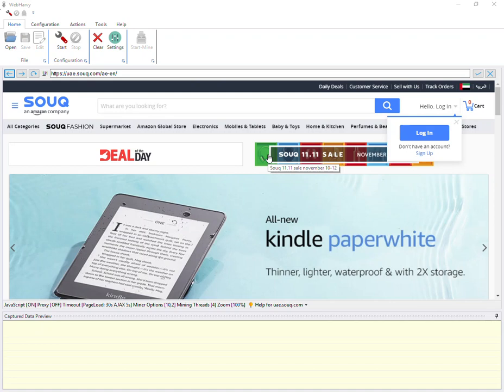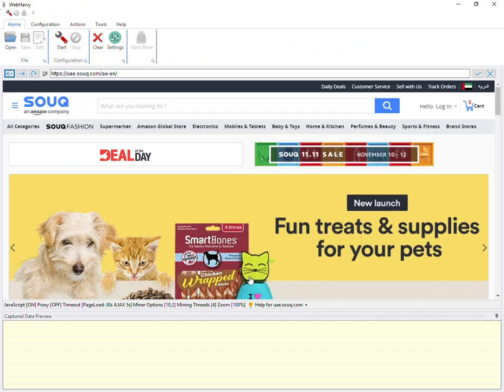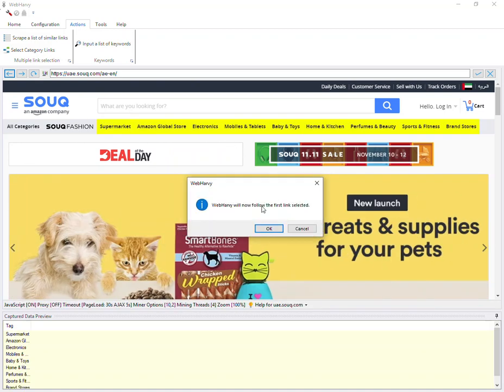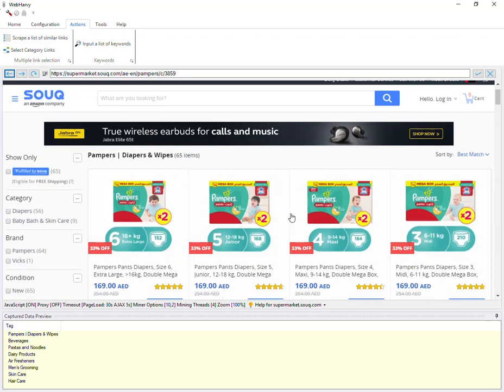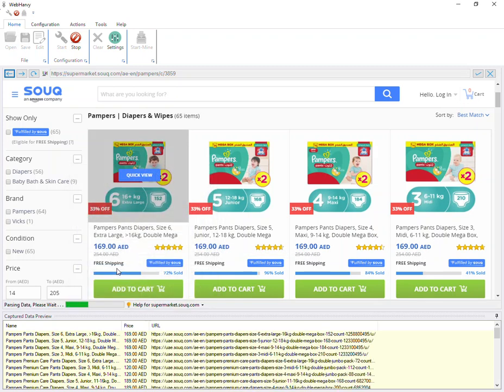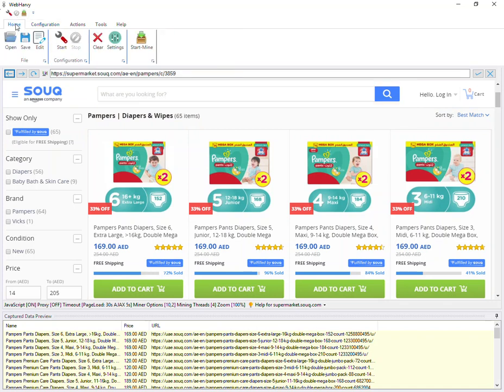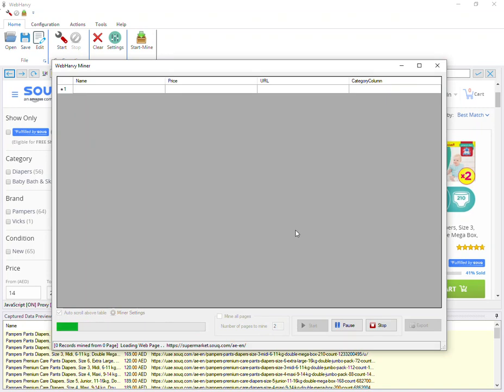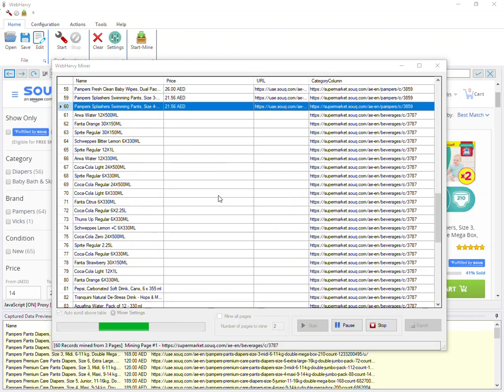How to scrape data from various categories of a website ?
In this video we will see how the Category Scraping feature of WebHarvy can be used to extract product details listed under various categories/sub-categories of ecommerce websites.